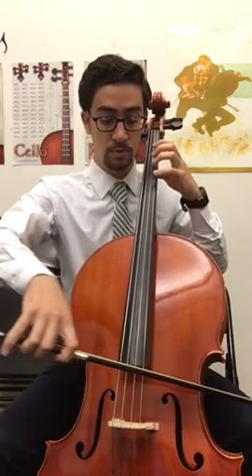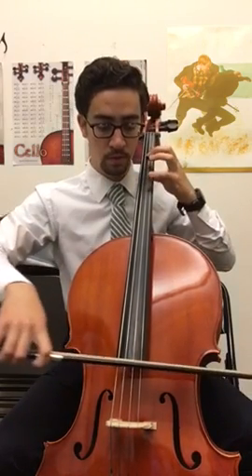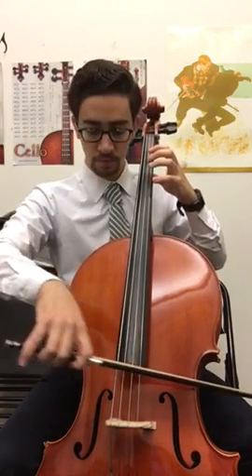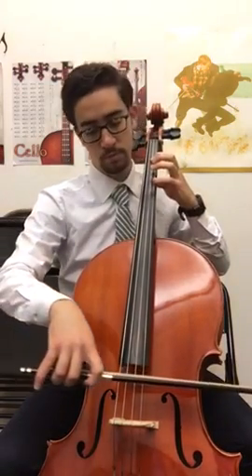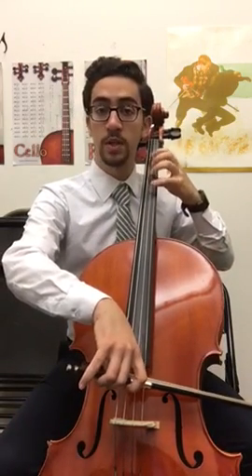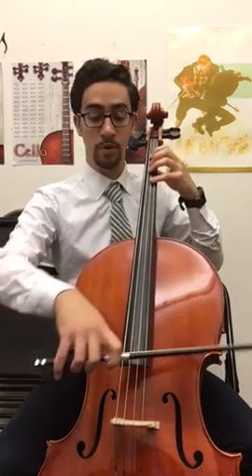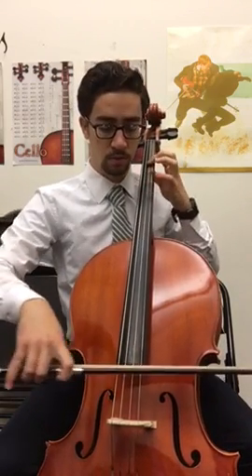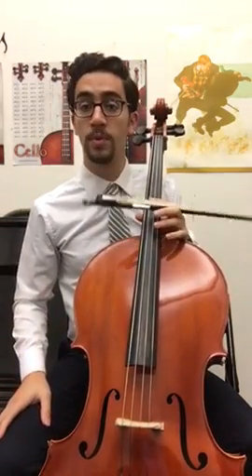Cutting Bracken Part 2 Cello